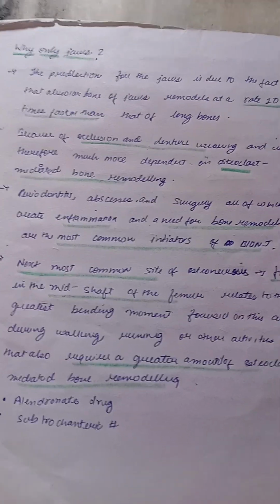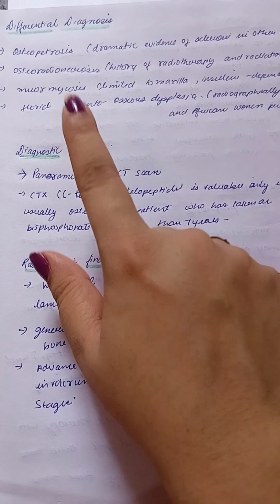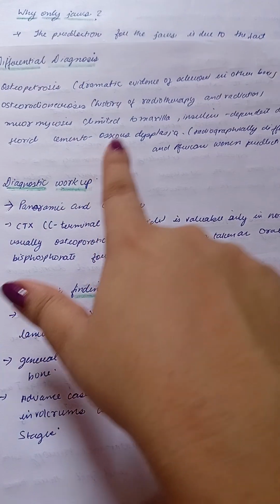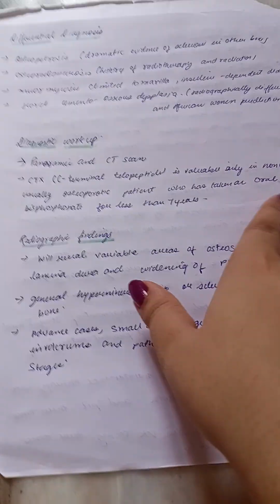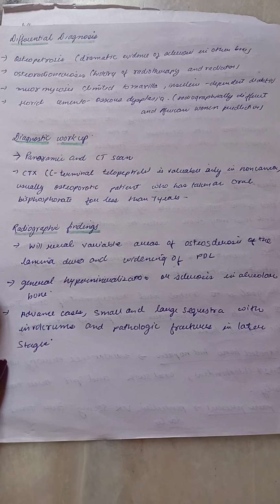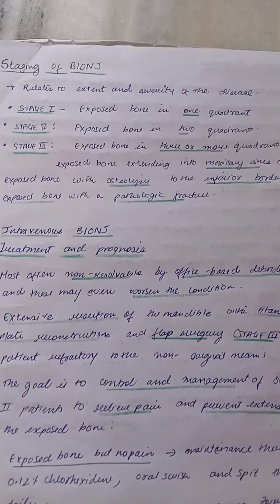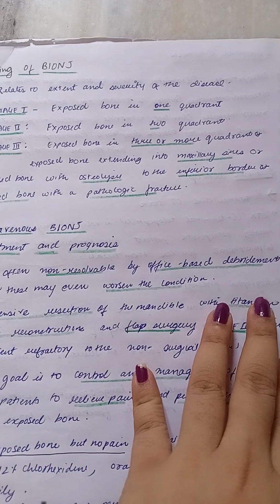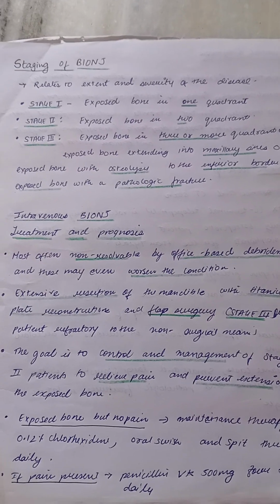BIONJ_3 (osteonecrosis)( Basic To Dentistry) @ Making Learning Easy by Dr Priyanka Jain (MDS)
fibro osseous lesions bisphosphonate induced osteonecrosis of jaw# clinical and radiographical features # histology # treatment plan and management#oral surgery # dentistry # dental maxillofacial bds # mds simplified
Queries-
bds
mds
dental subject
studying dentistry
basic science
Impaction
local Anesthesia
Exodontia
maxillary sinus
shock
BASIC LIFE SUPPORT
odontogenic tumors
ameloblastoma
fibro osseous lesions
dentistry topics